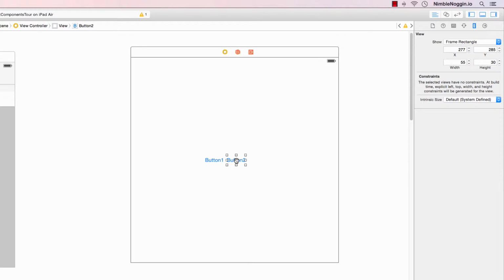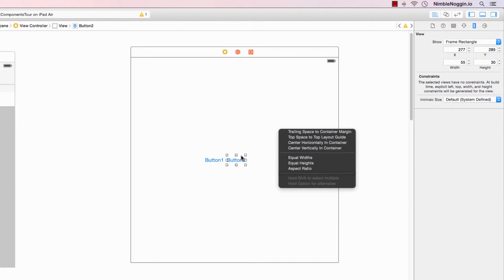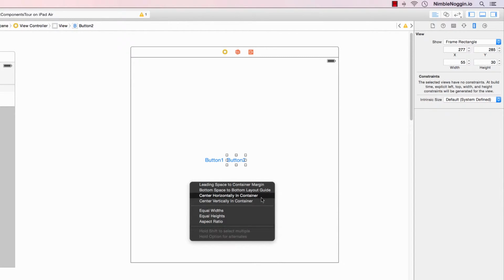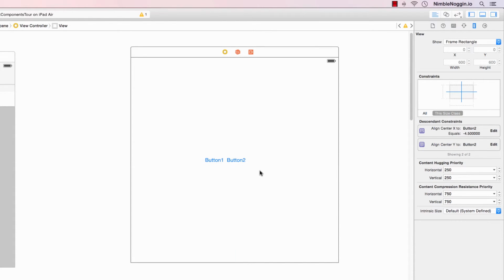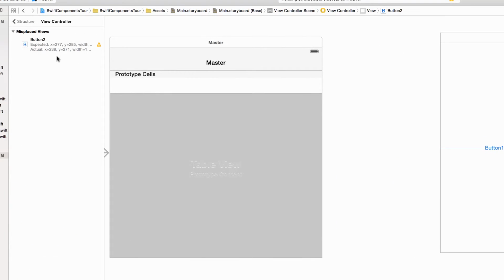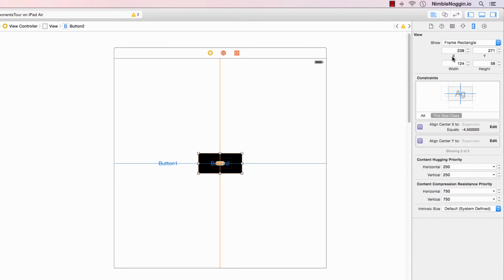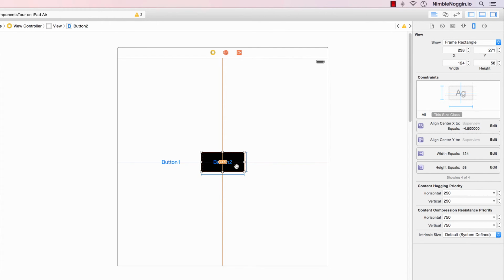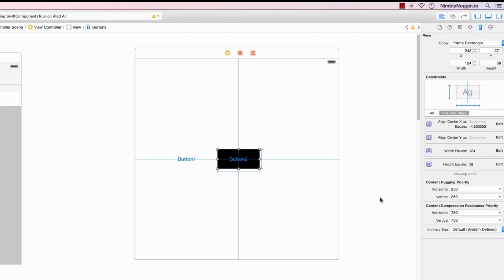Swift Components Tour - Autolayout Intro - How? pt. 1 - Button2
The Swift Components Tour is over!